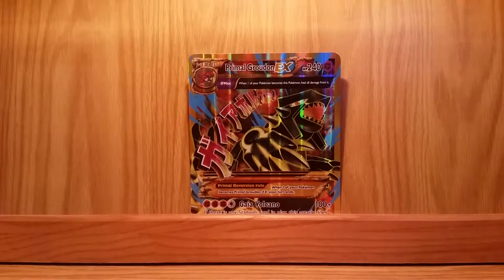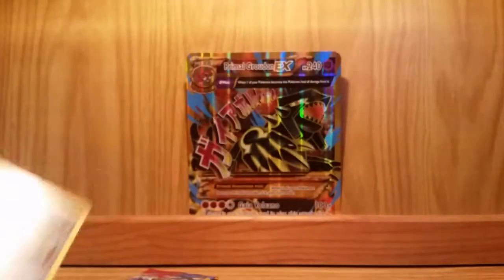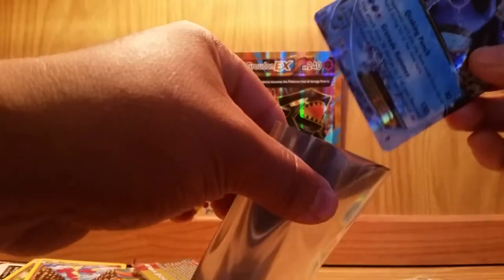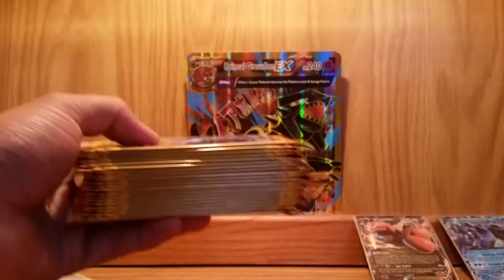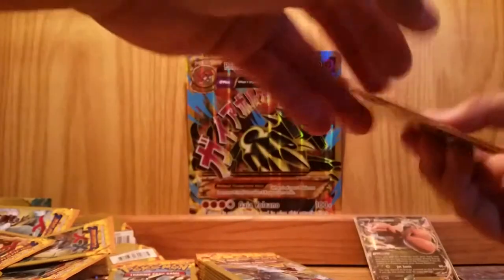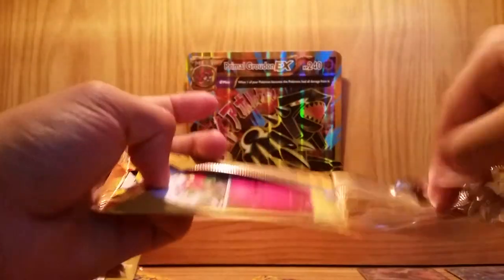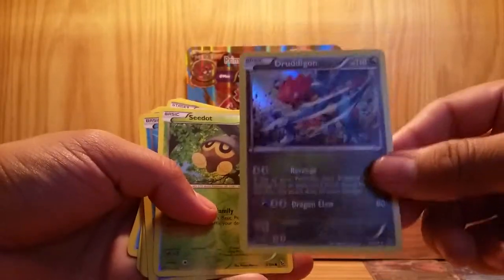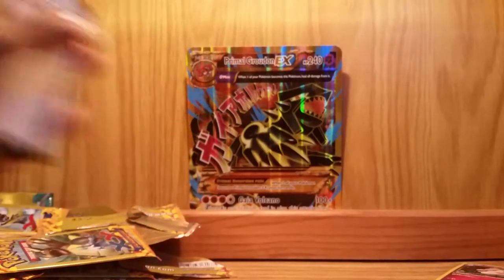Opening 38 Mini Dollar Tree Packs! Free TCG Codes!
My friend Chris and I went to our local Dollar Tree and were amazed to see that they stocked up on 3 mini booster pack boxes! We both bought 38 packs and opened them at home. We both got great pulls and will go back soon to buy more!